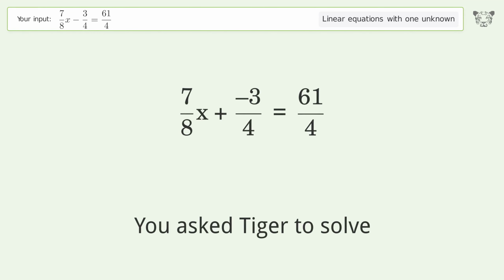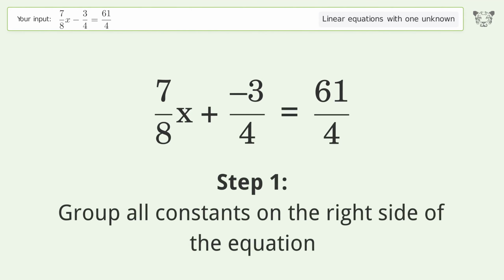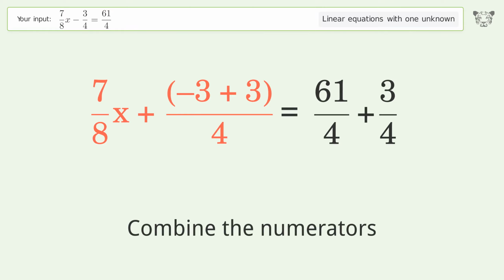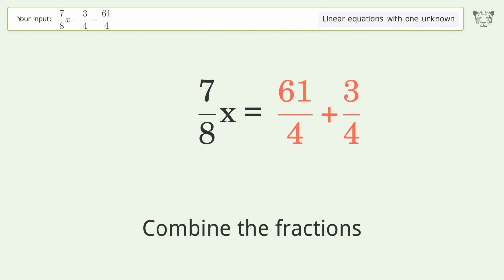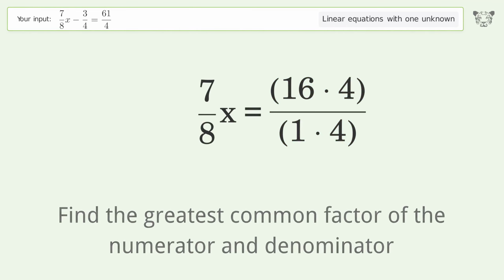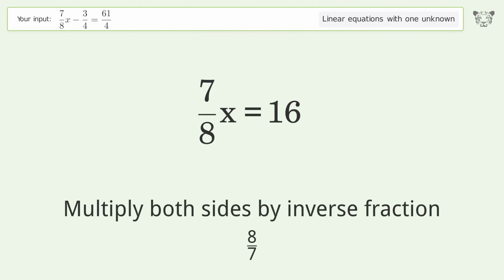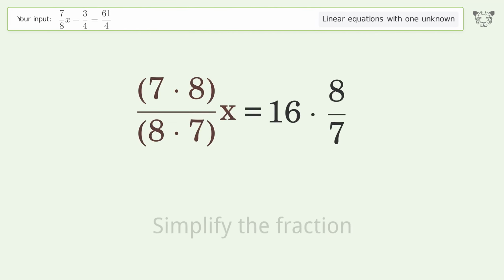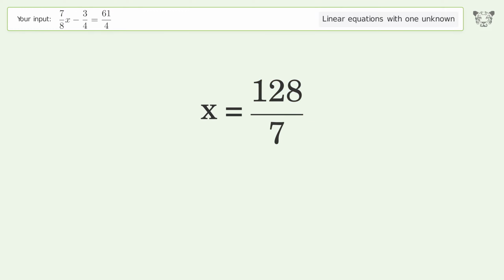Solve 7/8x-3/4=61/4: Linear Equation Video Solution | Tiger Algebra